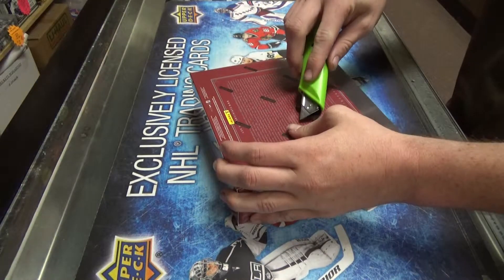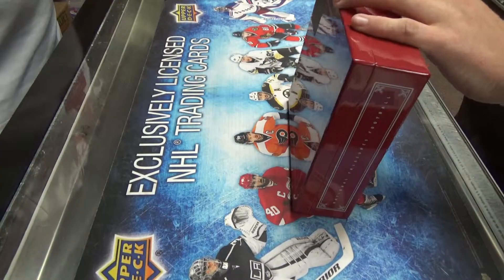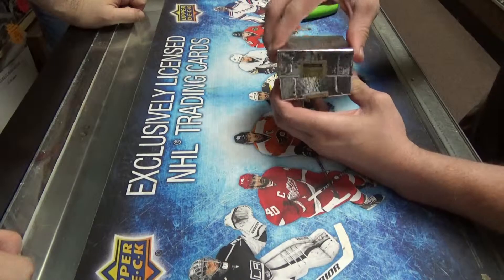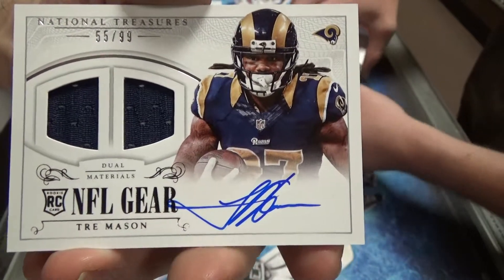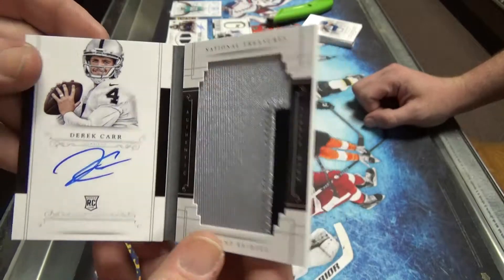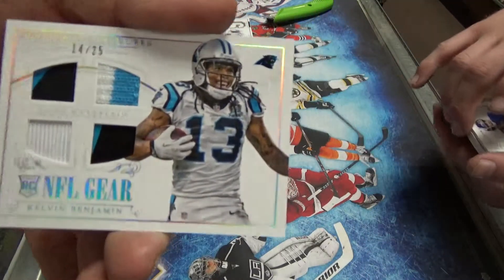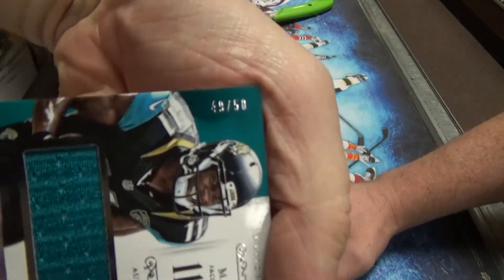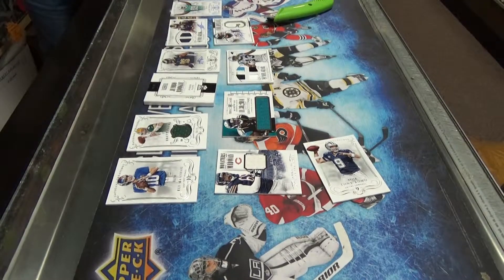Dylan's 2014 Panini National Treasures Football Box Break - 11/21/15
Dylan's 2014 Panini National Treasures Football Box Break